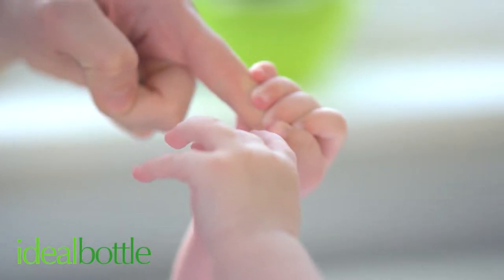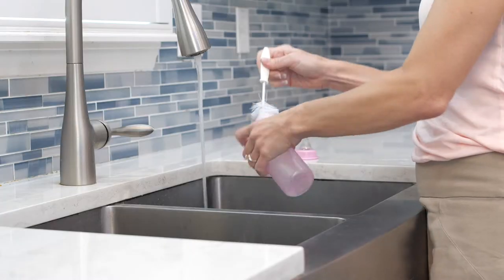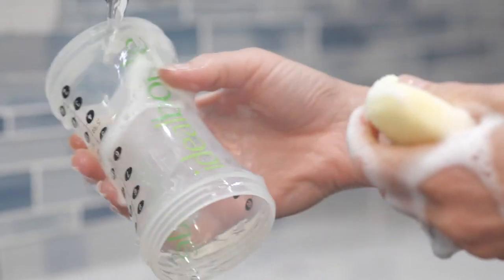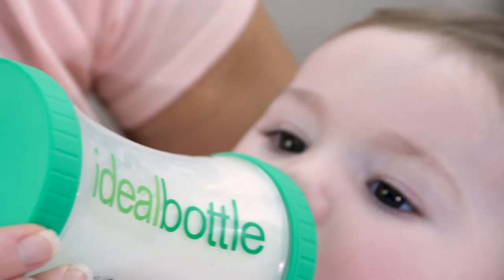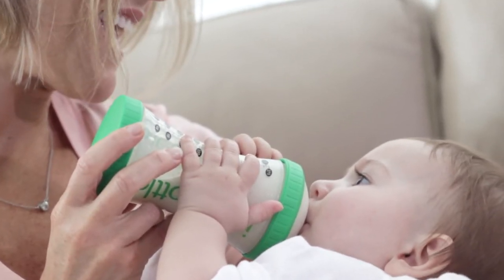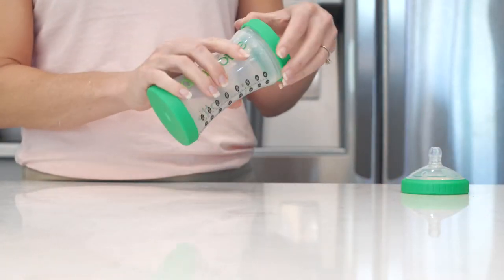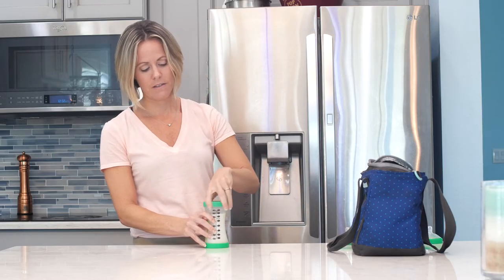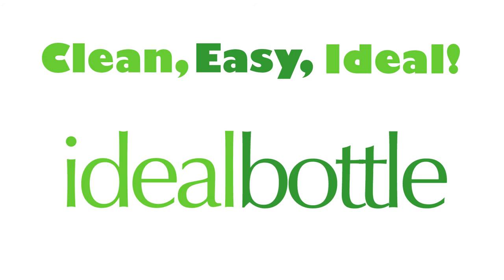The IdealBottle Commercial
Clean, Easy, Ideal!

The IdealBottle.